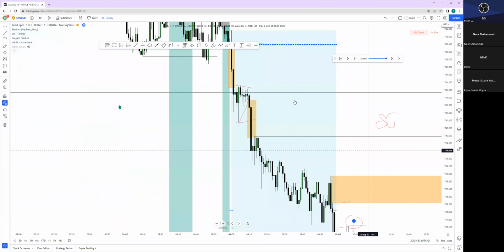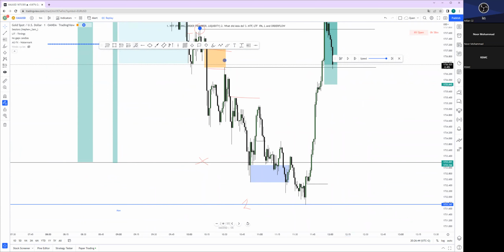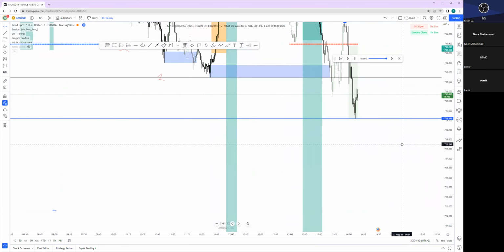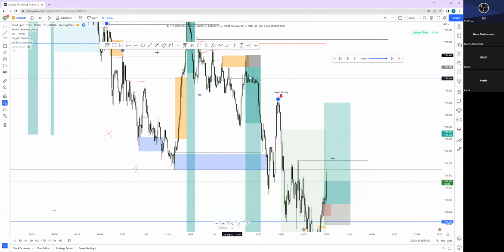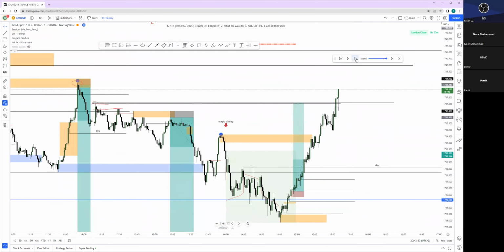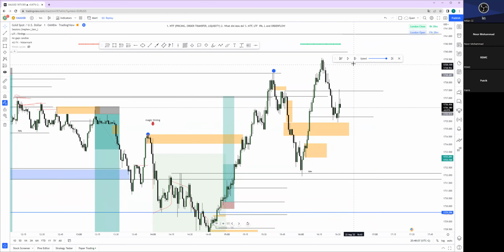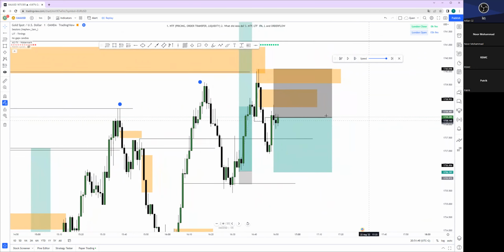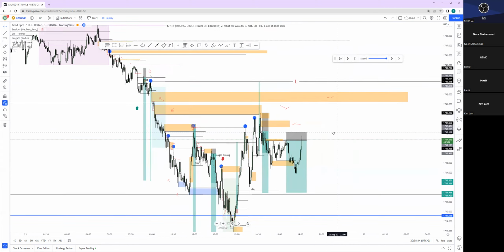SpeedRunner trading 15 XAUUSD p2